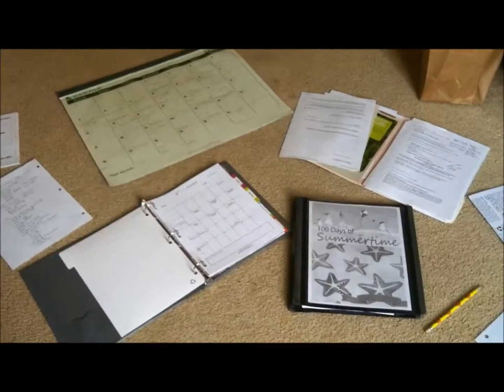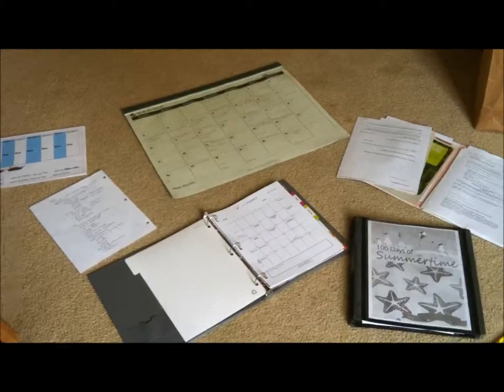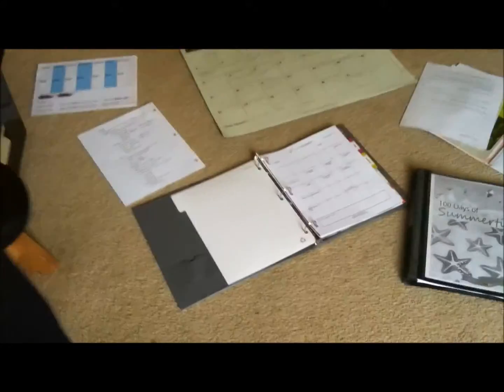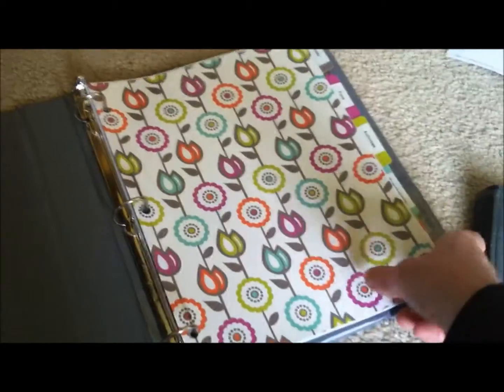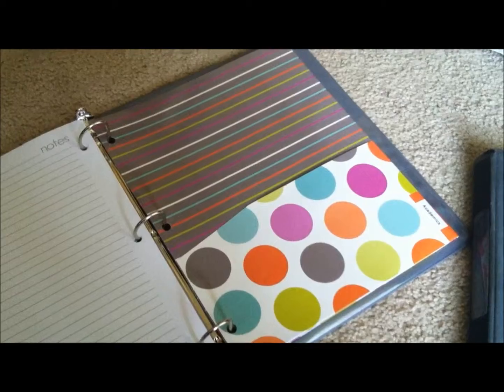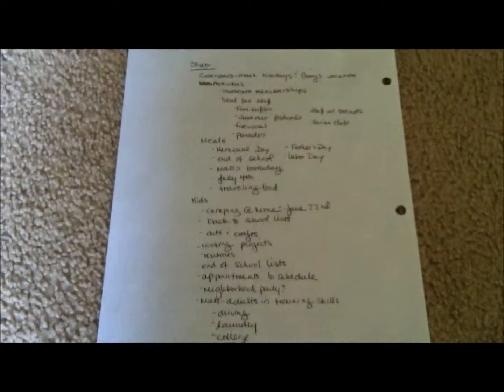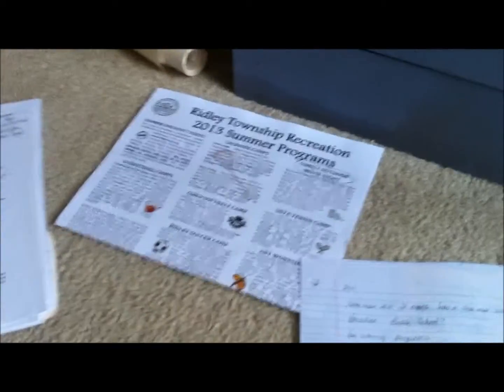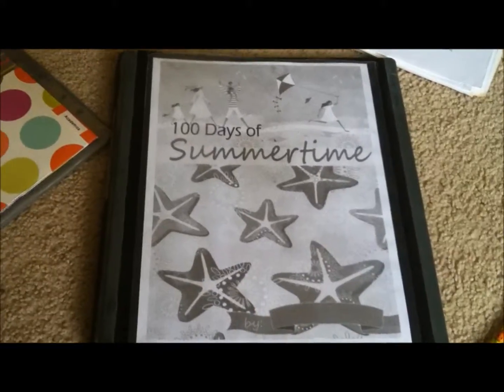Sneak Peek of ListPlanIt.com's 100 Days of Summertime Ebook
My inner organizing geek is sharing a sneak peek into how I will be using 100 Days of Summertime to organize my family's summer.